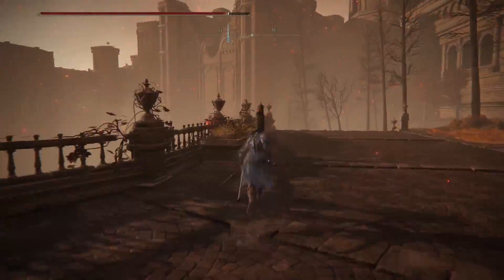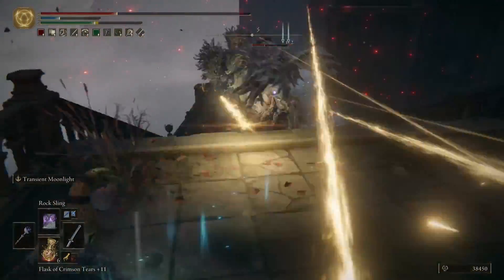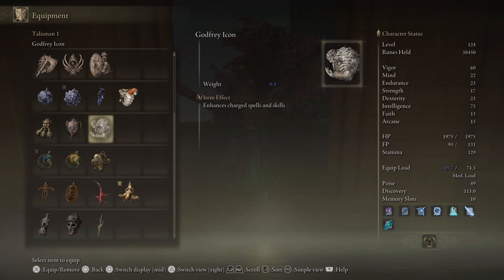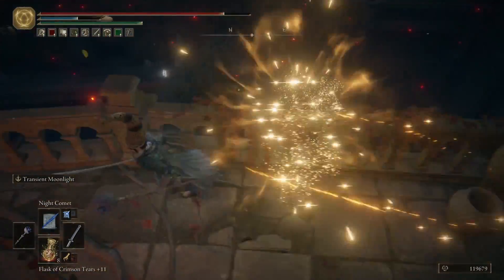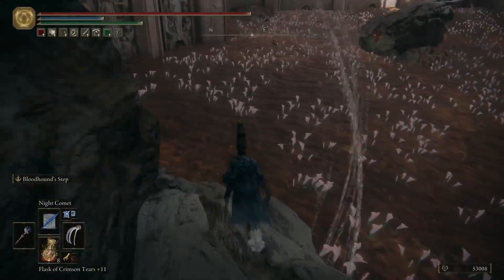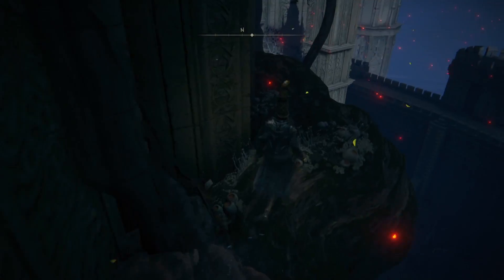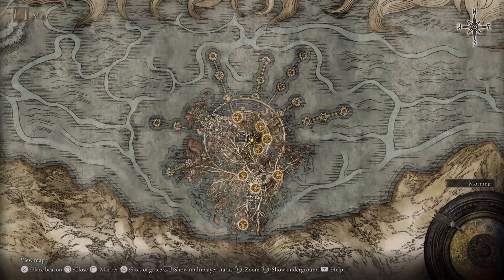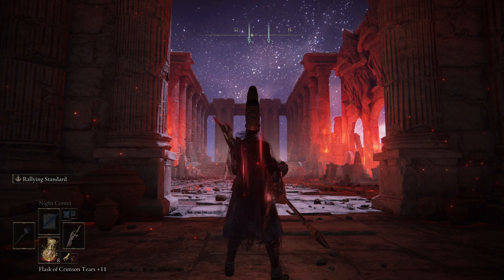Making Elden Ring Easier Walkthrough Ch 20 Reaching Haligtree Roots and Beating Mohg, Lord of Blood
In this video we collect two Somber Ancient Dragon Smithing Stones (or Ancient Somber Stones) in the Haligtree and make our way to the Haligtree Roots site of grace. We also defeat Mohg at the end of the video.